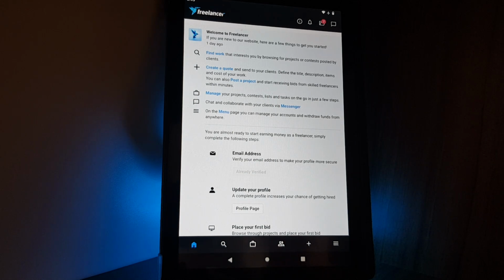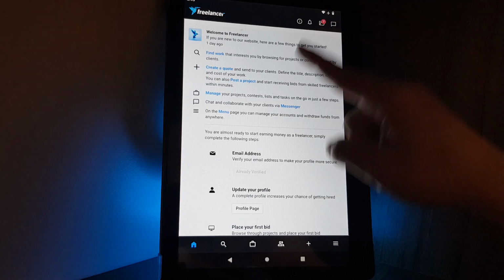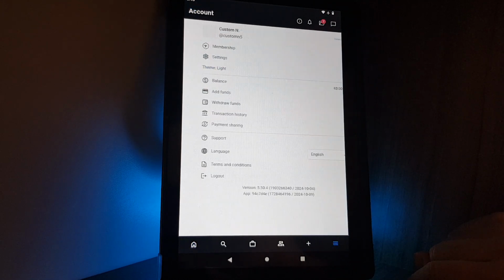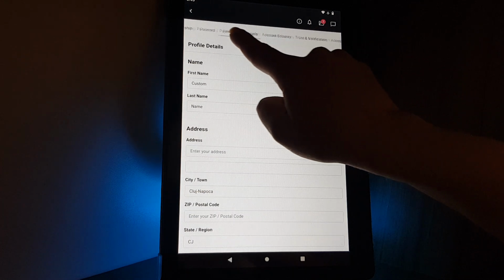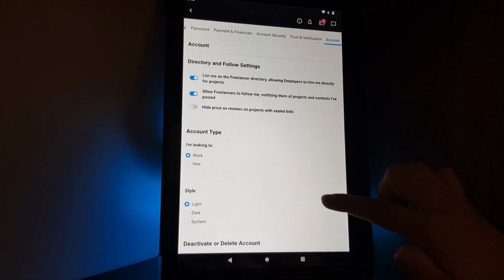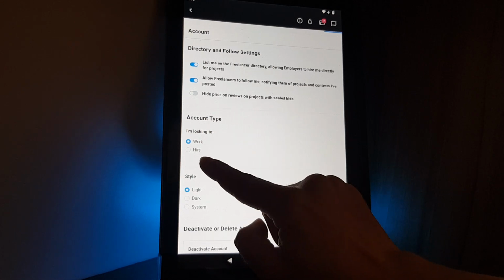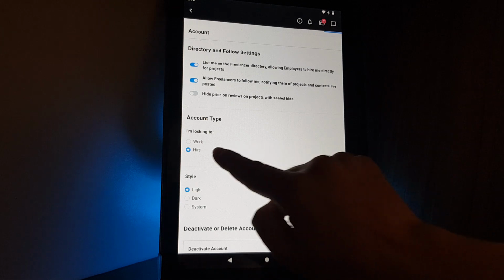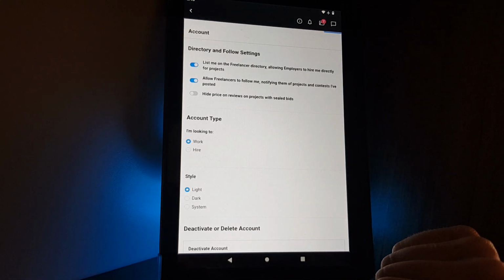How to change account type on Freelancer?